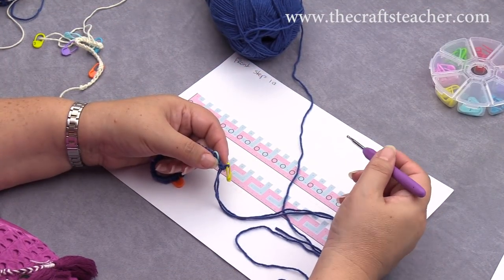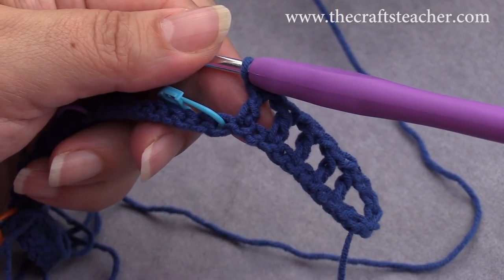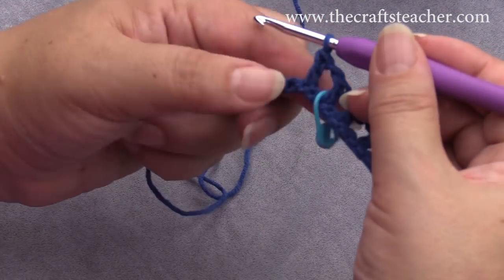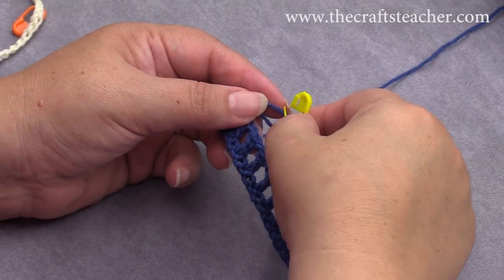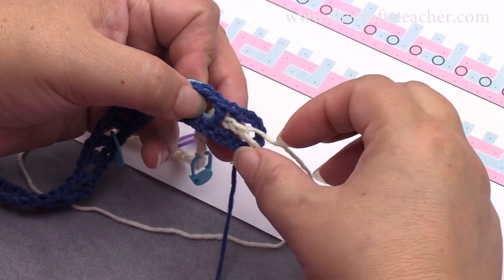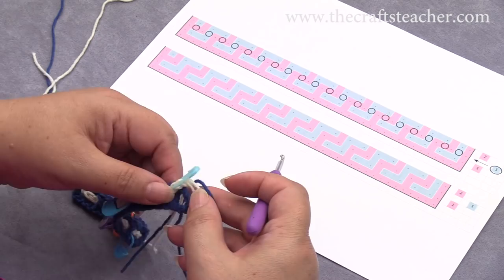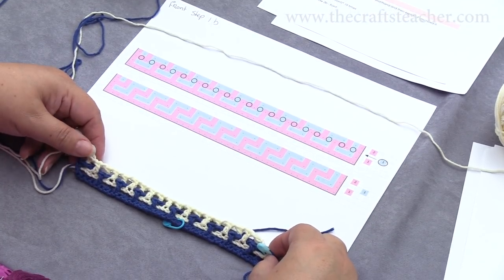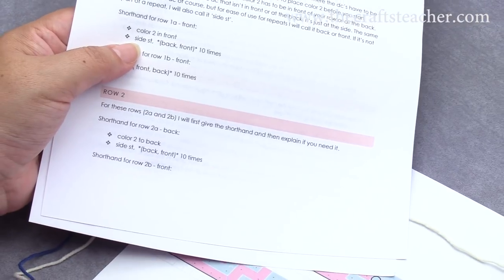Hooked and Locked Crochet Along: Practice piece part 3 - row 1a and 1b (interlocking crochet)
This is the third part of the Hooked and Locked Crochet Along, or in short the HAL CAL, about the interlocking crochet technique. In this video of the practice piece I show how to crochet rows 1a and 1b. With the method I use here for the practice piece I weave the setup row of color 2 through the setup row of color 1. This way the pattern is correct right from the very first row.

If you find this method a little bit difficult still, I have an extra video for you with extra tips: there I show what other things you can do to better identify the loops that you have to work through, and how to take care that you work through the right squares of color 1, without shifting it.

In the previous video’s I gave a short introduction about this CAL and how to do the setup.

Interlocking crochet is a technique that works with 2 layers of filet crochet, that get interwoven through each other during crocheting, which makes nice patterns, that sometimes look totally different on the other side.

For this practice piece, and for the large blanket, I used Alize Cotton Gold.

On my website you can find more information and also an extensive tutorial with a lot of pictures.

In the next video I show how to crochet row 2 of this practice piece.